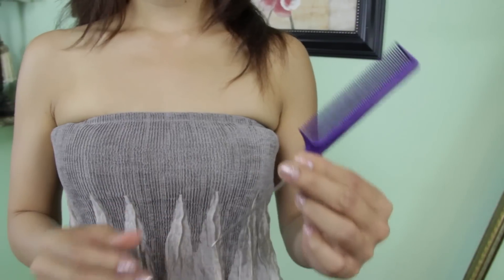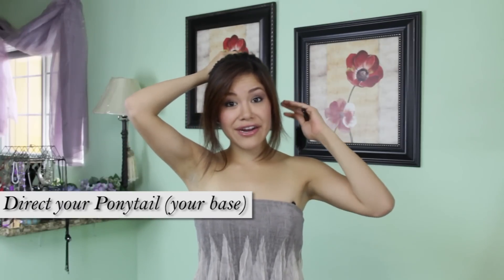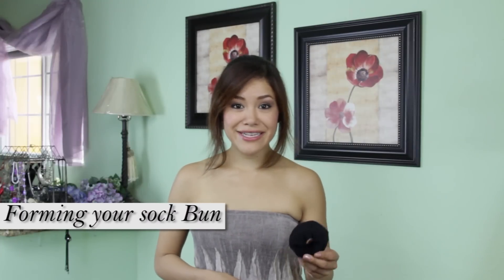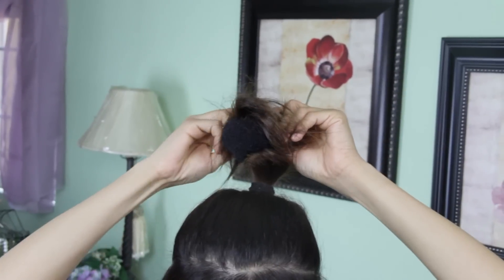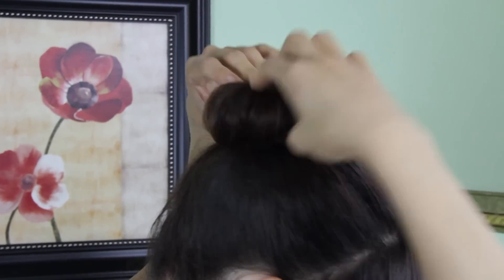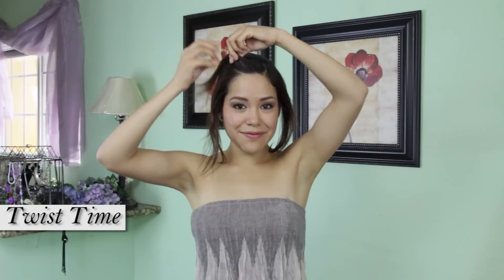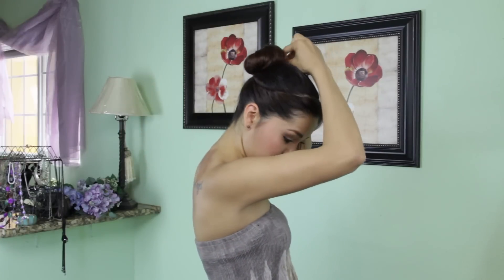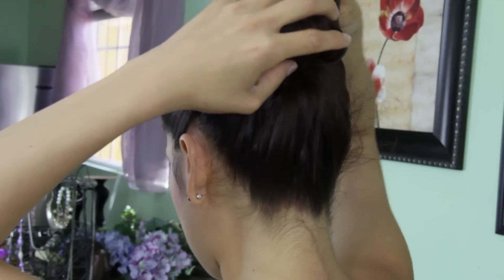HOW TO: Make A Twisted Sock Bun Up-do for Spring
Here is my next video for the Spring Up-do's. =) Remember it is best if you use a sock that matches your hair color for this one so that it blends well and doesnt stand out. (Theres a Special Type of Tan Donut You Can Buy For My Blodies, Ill Show You Ladies On My Next Haul/Blog=)
As always comment because I really love to chat and answer all of your questions =)